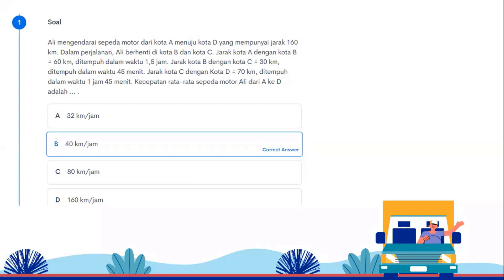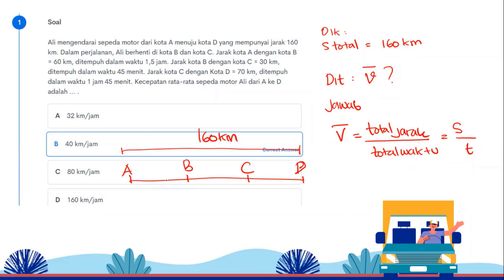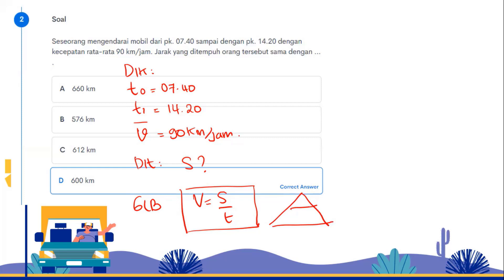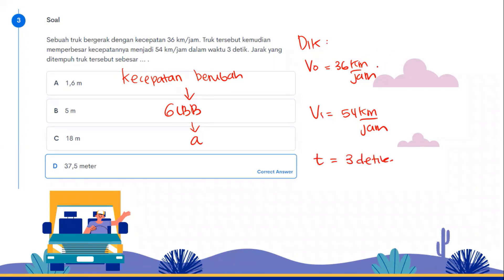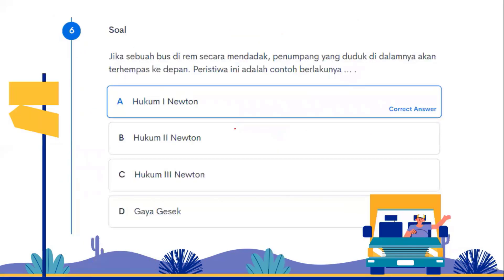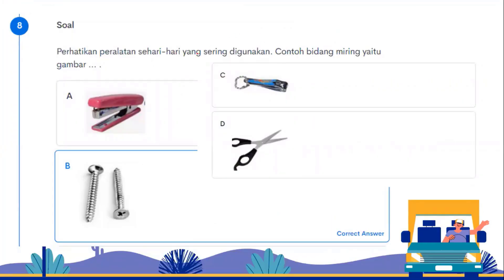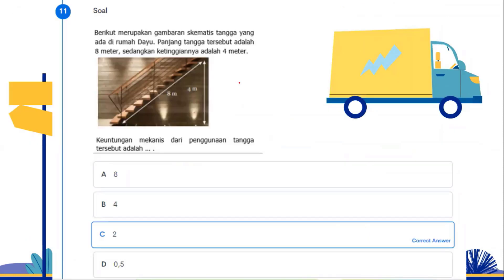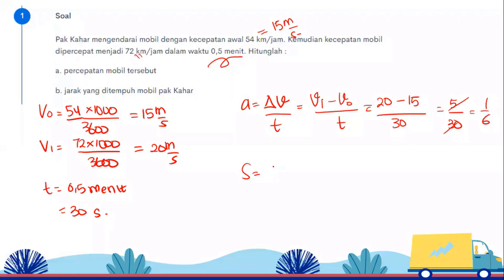PEMBAHASAN MATERI FISIKA KELAS 8 GANJIL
Video ini menjelaskan soal soal Fisika di kelas 8